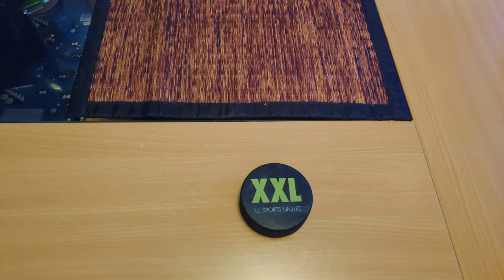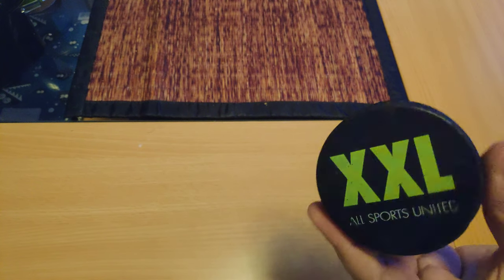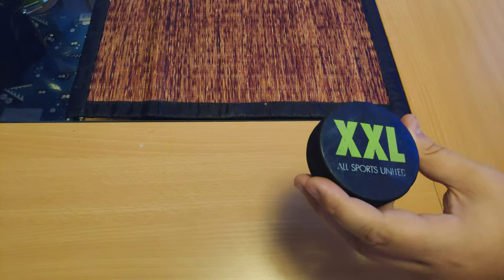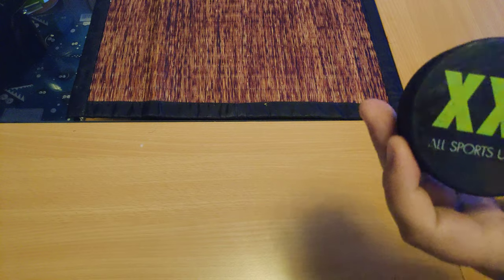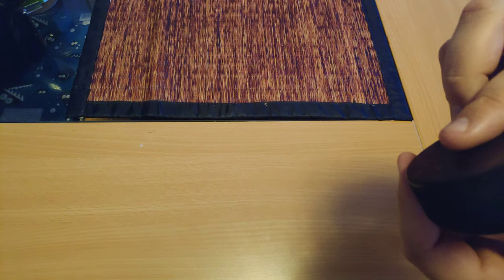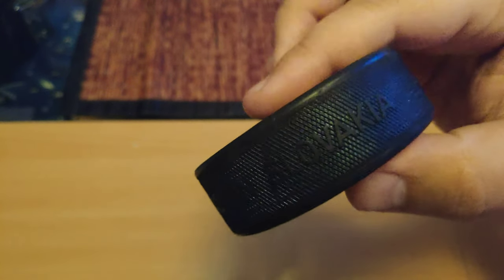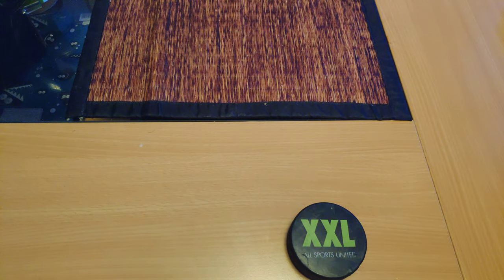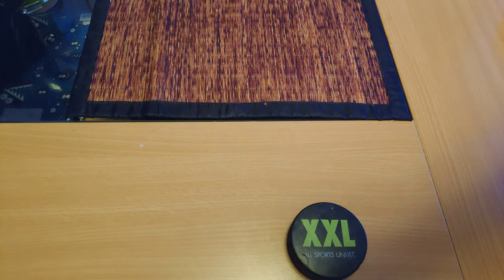XXL ( hockey puck ) [ 70]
Sorry for the coughing , this is a puck from XXL  all sports unite.